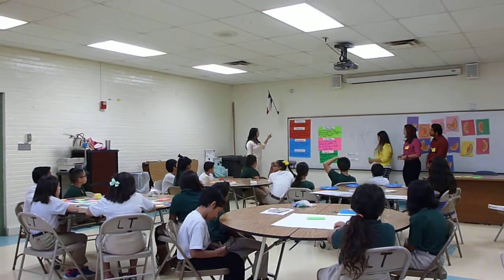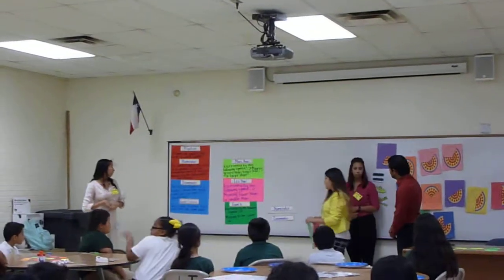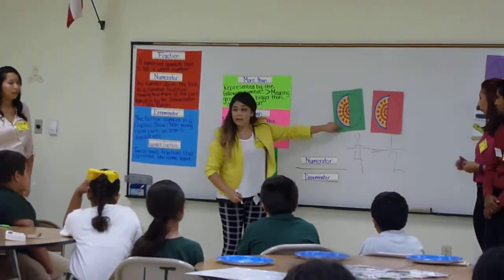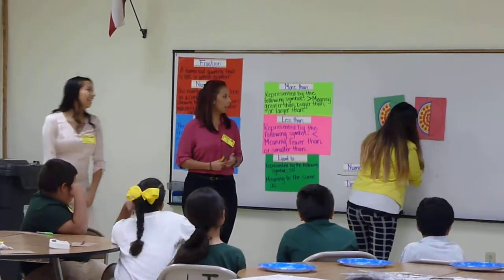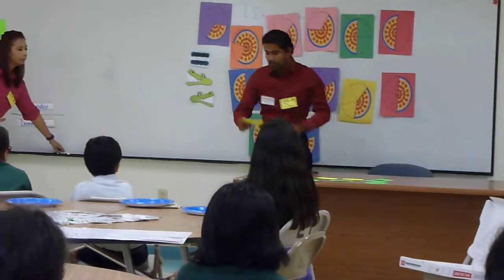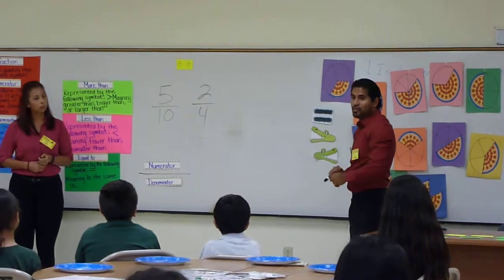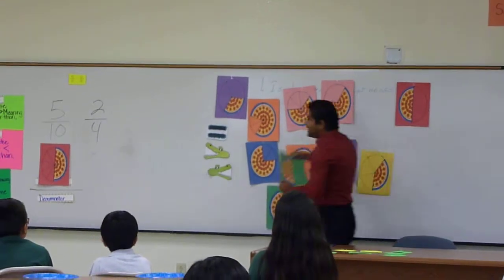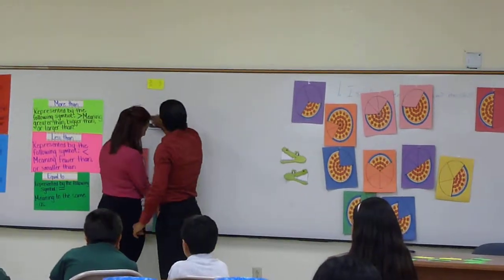LT_Group#4_001